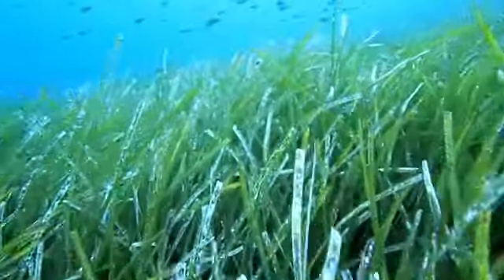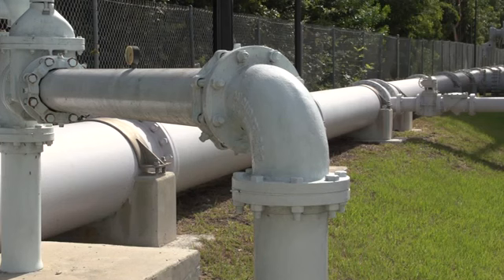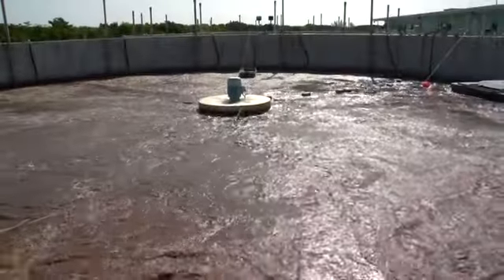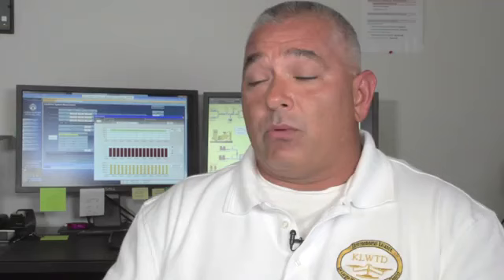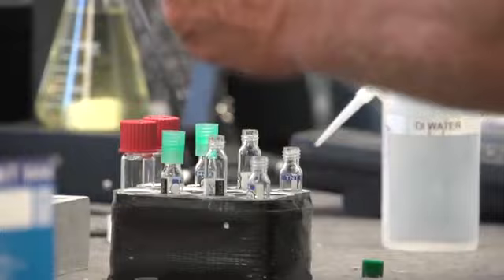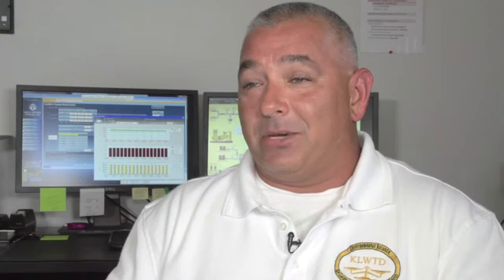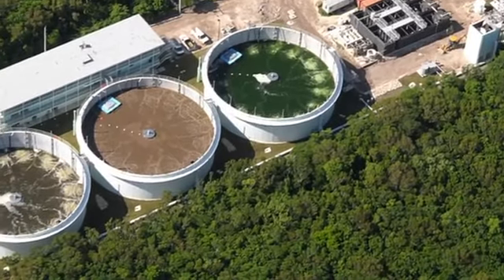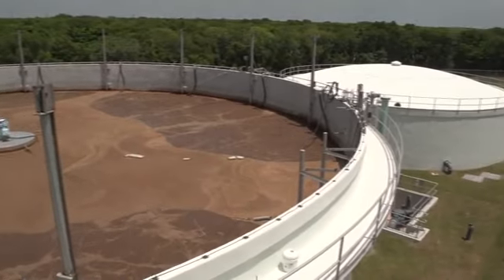AquaSBR and AquaDisk Cloth Media Filters Protect Sensitive Waters in the Florida Keys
AquaSBR Sequencing Batch Reactor System

Aqua-Aerobic Systems, Inc. is a private company servicing its customers around the world with performance-proven, quality products and systems that are adaptable to the changing demands of the water and wastewater treatment industry. Our markets range from small to medium sized municipalities to large metro areas around the world, including both domestic and industrial waste streams.